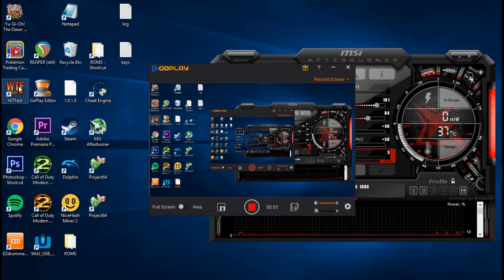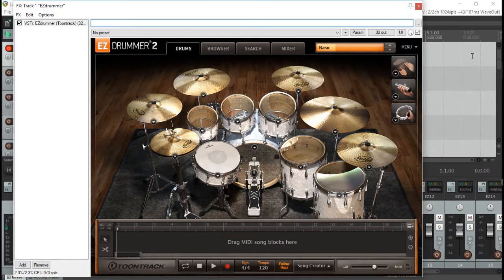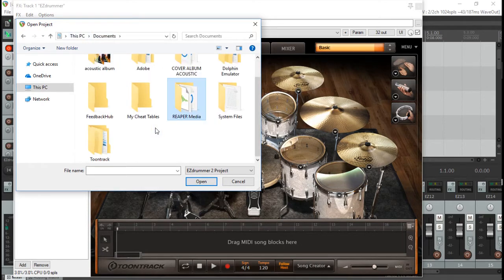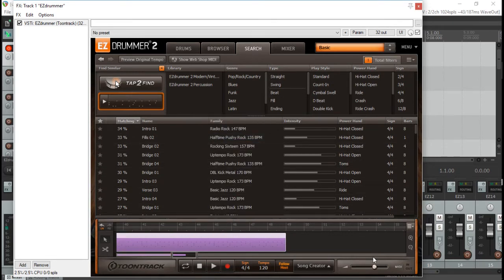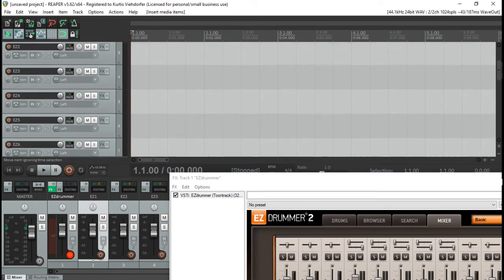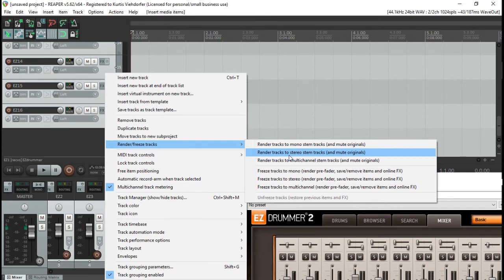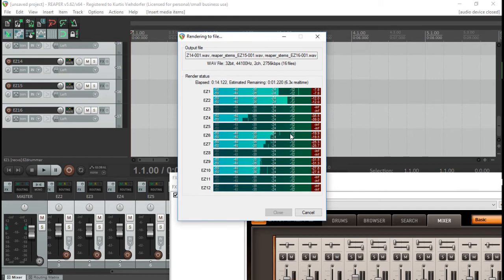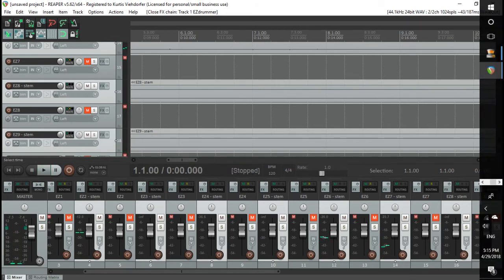How to Get EZ Drummer 2 on Eight Tracks (Reaper)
A video showing everyone how to get EZ Drummer 2 tracks recorded as if they are live studio drums.